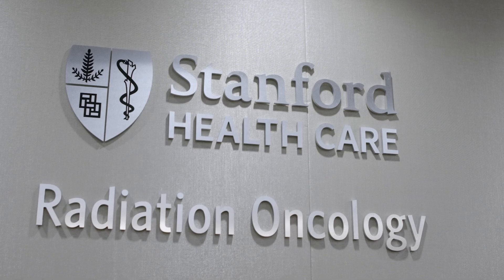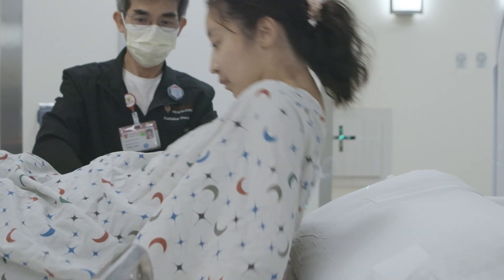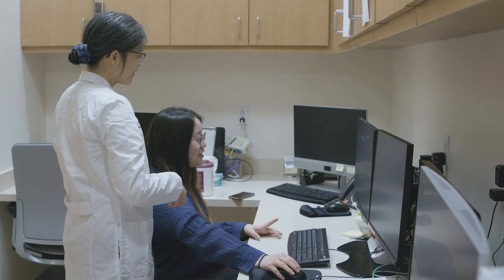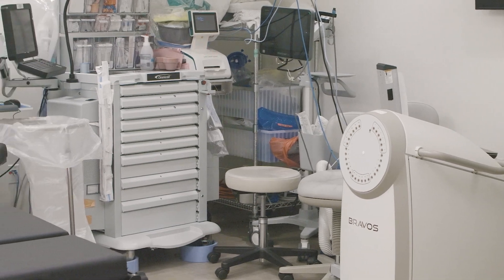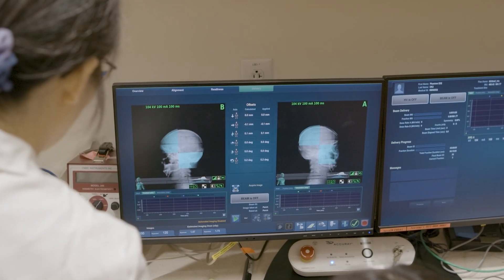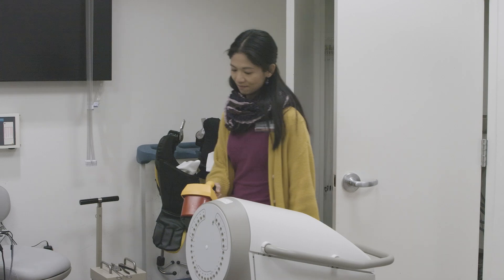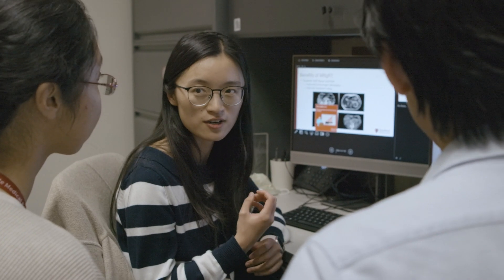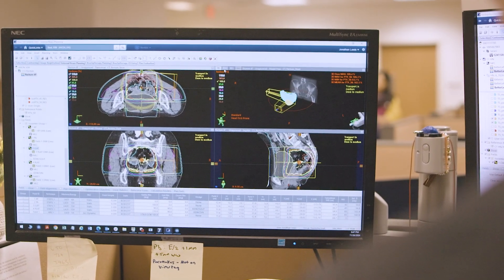Innovate, Inspire, Impact: Your Future in Medical Physics Starts at Stanford!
Welcome to Stanford’s Medical Physics Residency Program! In this video, we invite you to explore the exciting world of medical physics and discover how you can make a meaningful impact in patient care.

Our residency program is designed for aspiring medical physicists who are passionate about integrating physics with medicine to enhance therapeutic practices. You will gain hands-on experience in state-of-the-art facilities, working alongside leading experts in the field.

Throughout the program, you will engage in a comprehensive curriculum that includes clinical training, research opportunities, and interdisciplinary collaboration. Our residents are empowered to develop their skills in radiation therapy and quality assurance, all while contributing to innovative projects that advance healthcare.

Join us as we showcase the vibrant community of residents, faculty, and staff who are dedicated to excellence in medical physics. Hear firsthand from our current residents about their experiences, the supportive environment, and the exciting career paths that await you.

Are you ready to take the next step in your career? Watch the video to learn more about our program and how you can become part of our mission to improve patient outcomes through advanced medical physics.